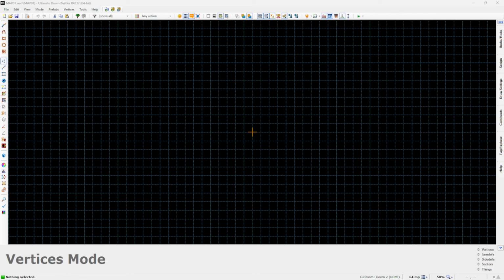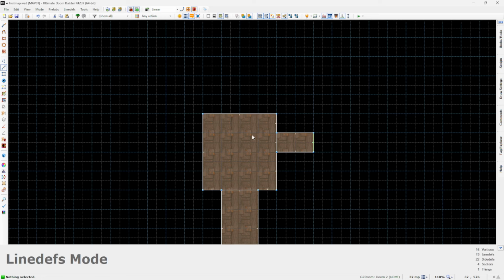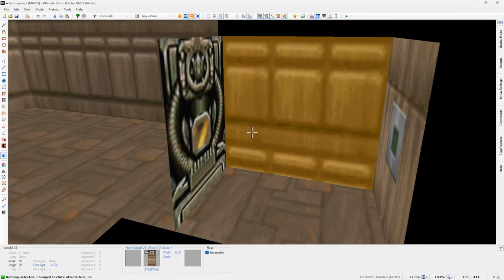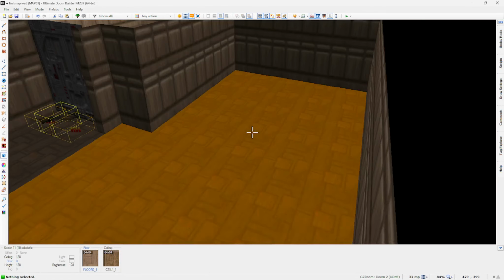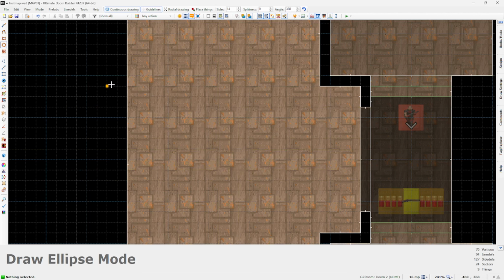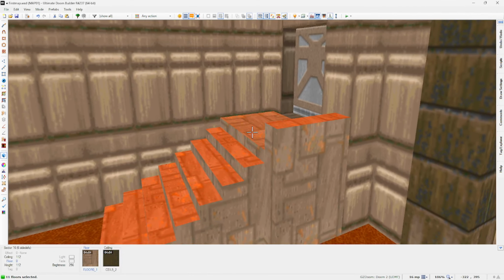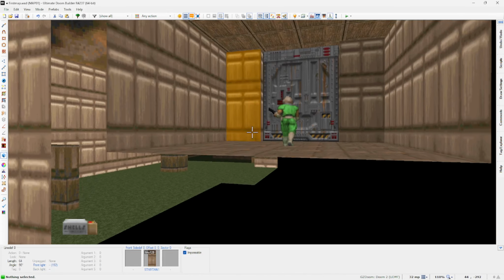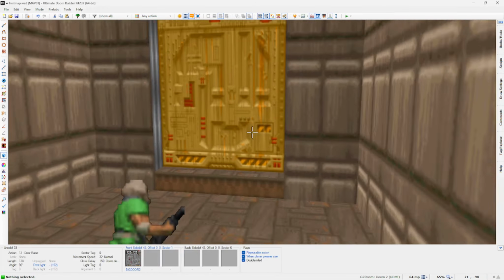Ultimate Doom Builder UDMF guide - Build with me: Part 1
Build your own Doom map in 1 hour!
I Thought I'd add another Ultimate Doom Builder Tutorial to the pool. This guide is unedited and raw, mistakes and all, for those who like to see maps being built and follow along in real time. I build a basic map from scratch and talk along to what I'm doing as I'm going.

If this is something people find helpful, let me know and I'll keep building where I left off to add more features and detail to the same map. If there's something in particular you'd like to see (e.g. ACS scripts, 3d floors, monster closets etc) I'll build the map out according to your feedback (to the best of my ability).